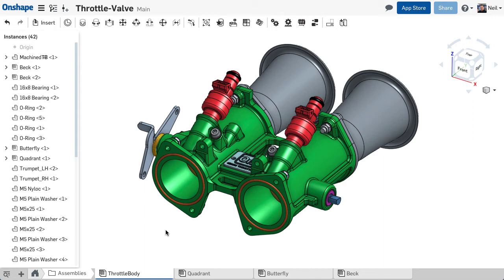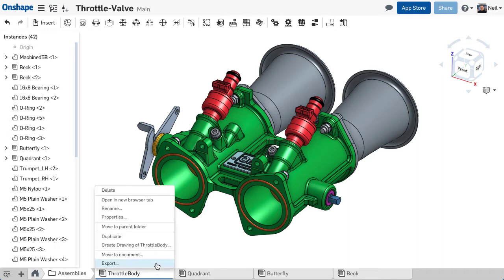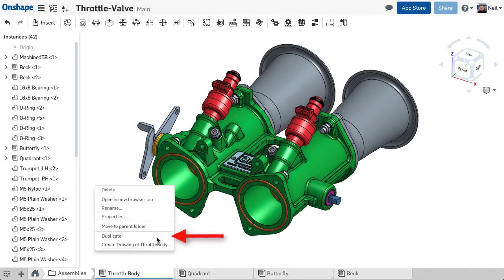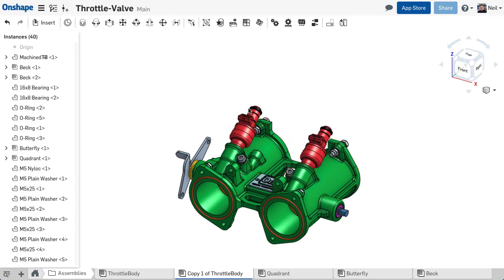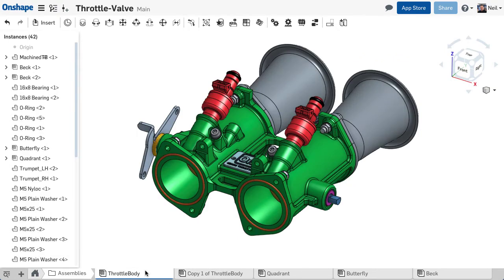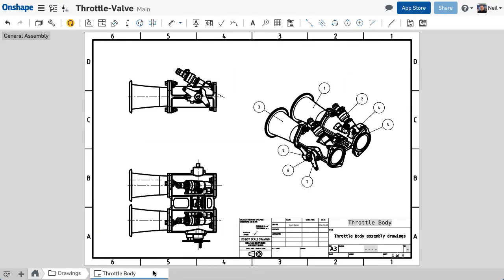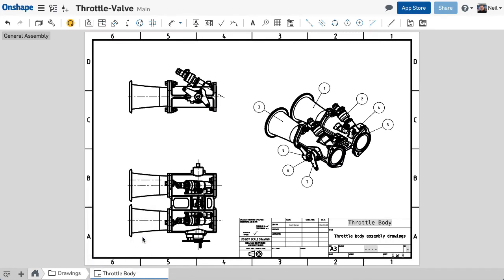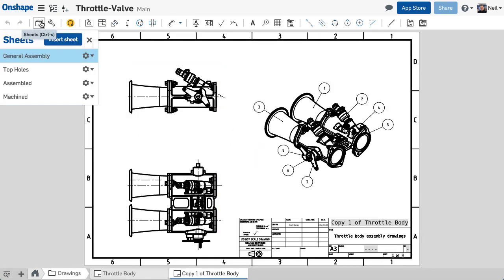Duplicate Drawings & Assemblies | What's New in Onshape - October 19, 2017